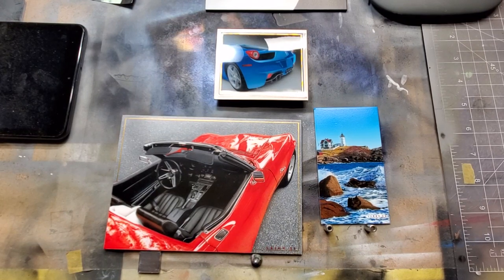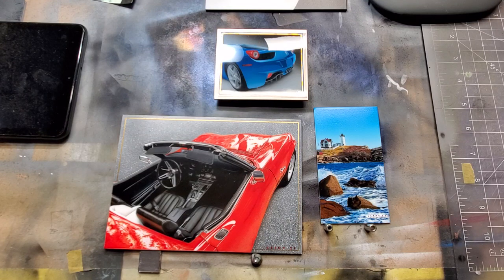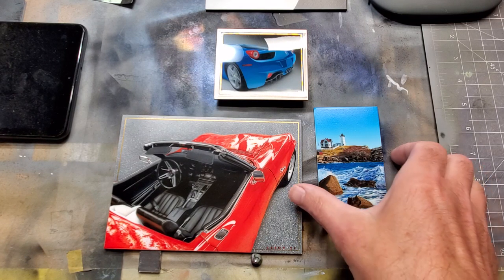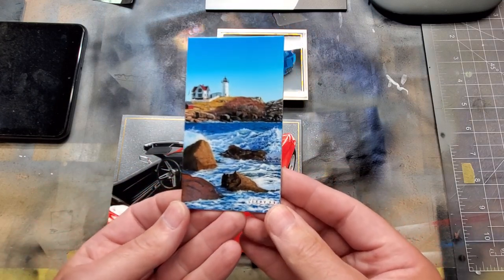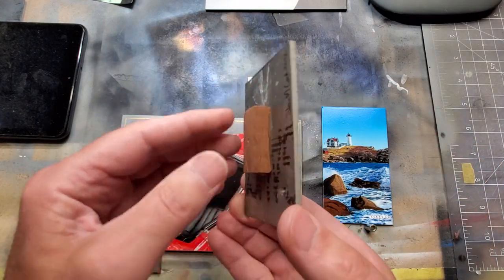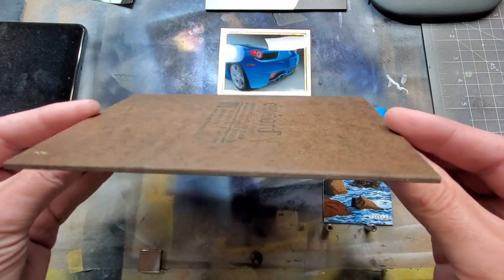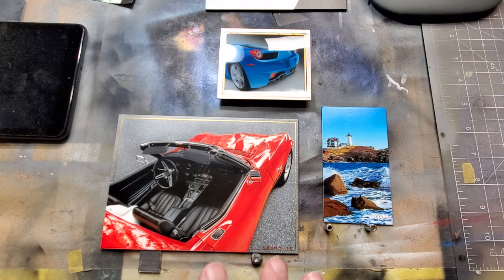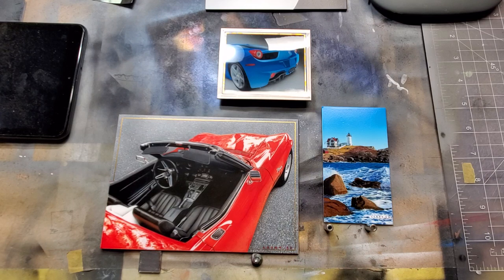Tech Tuesday - The Clear Story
In this Tech Tuesday we go over three of the ways that I have cleared or varnished my artwork.